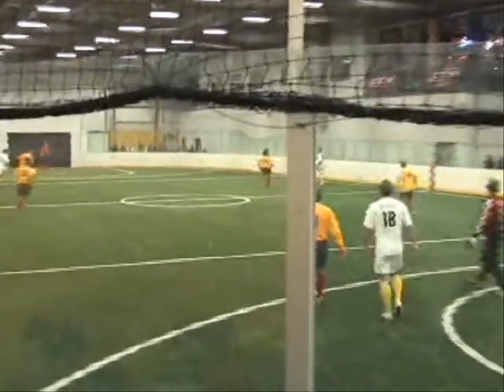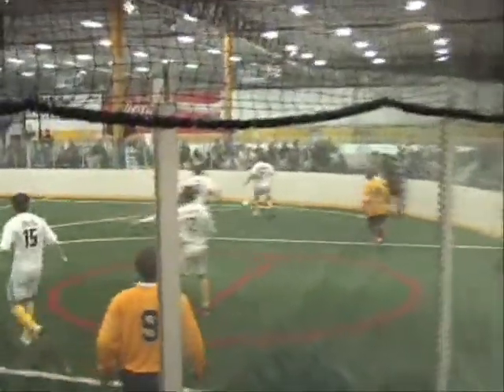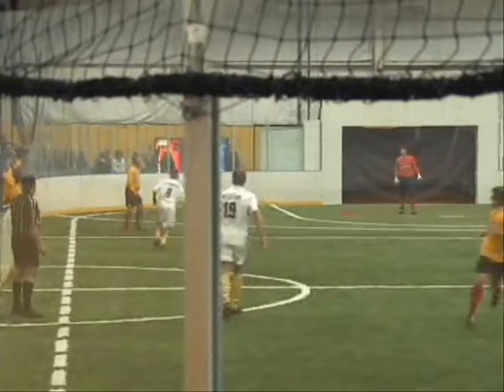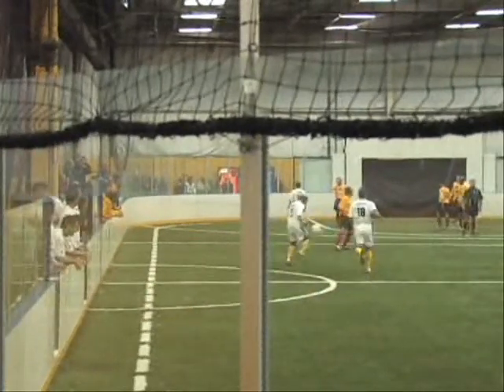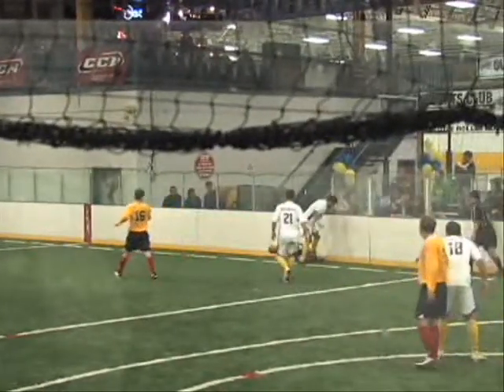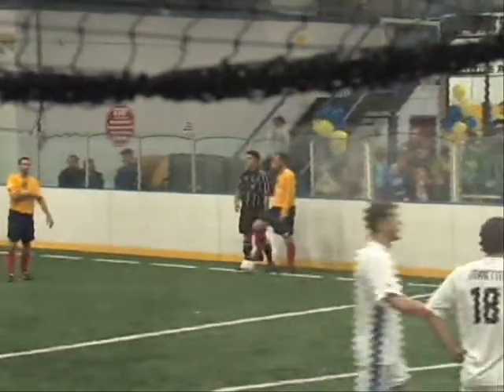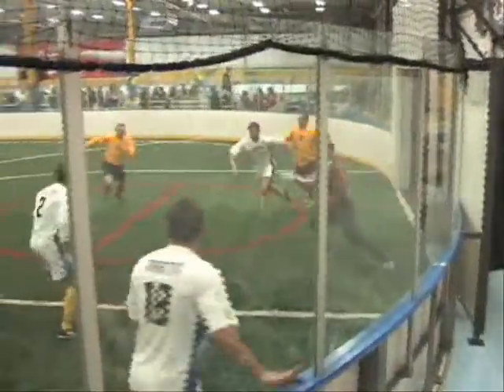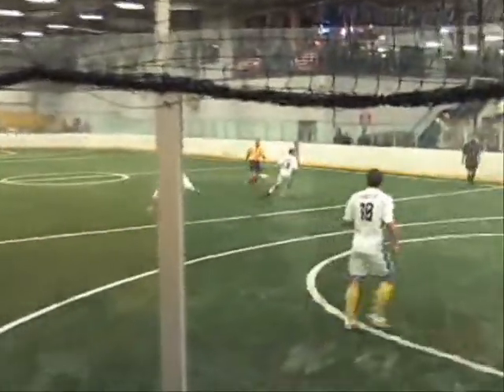Denver Dynamite Vs. San Diego Sockers - 3rd Quarter (Part: 2 of 3) - Nov. 14, 2009